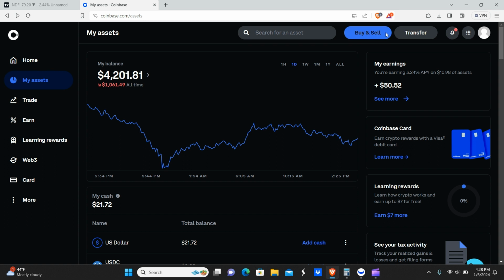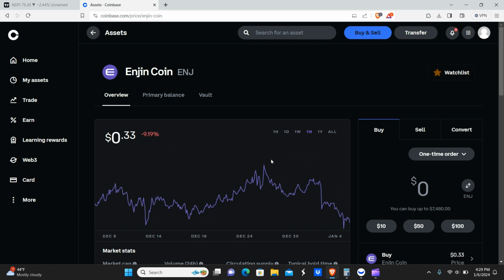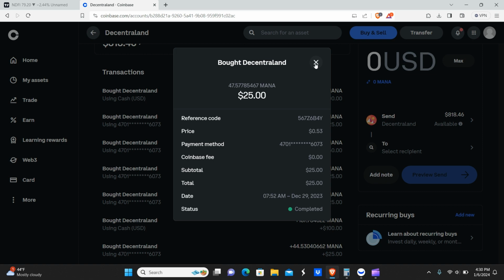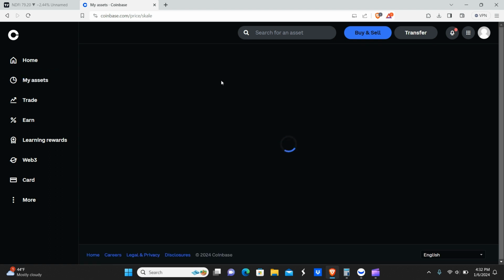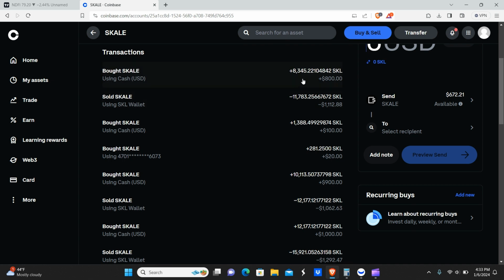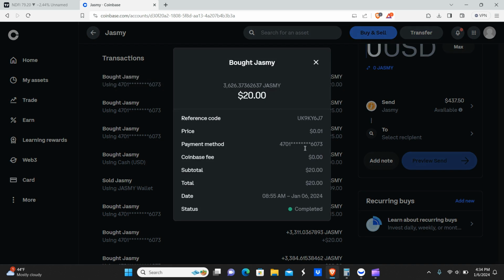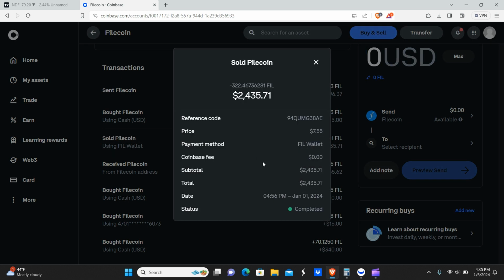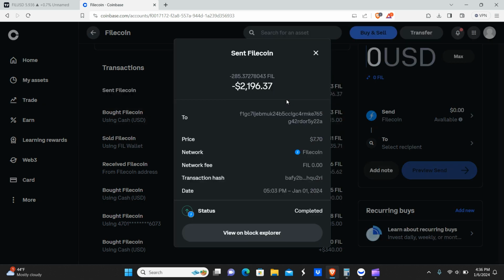Our Native Crypto Buys, Sells for the week of 12/31/23 - 01/06/24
Hello everyone! Our native crypto buys, sells for the week of 12/31/23 - 01/06/24 have produced some nice gains, and the market have pulled back for some nice buying opportunities!